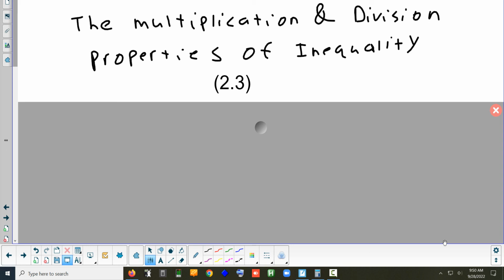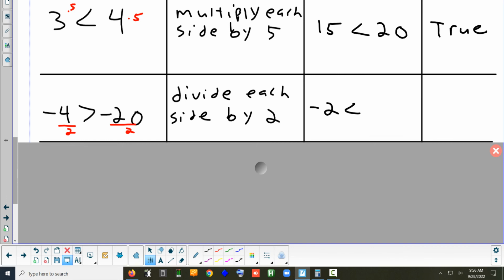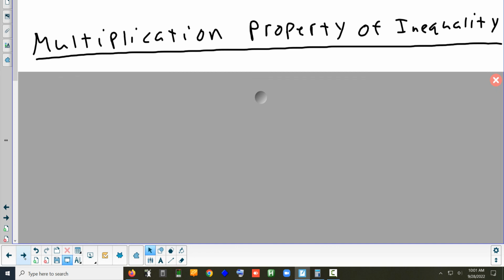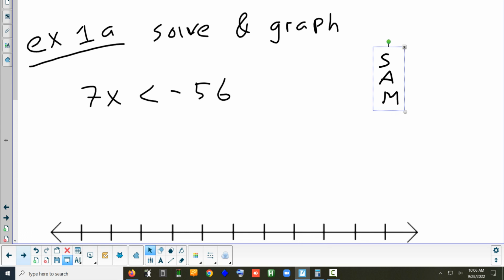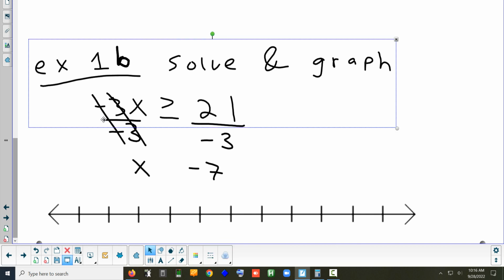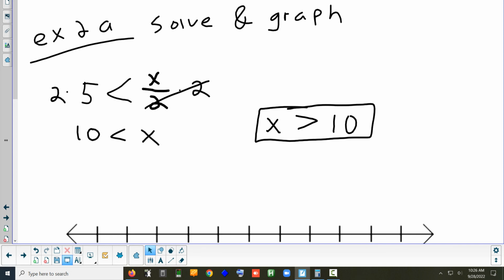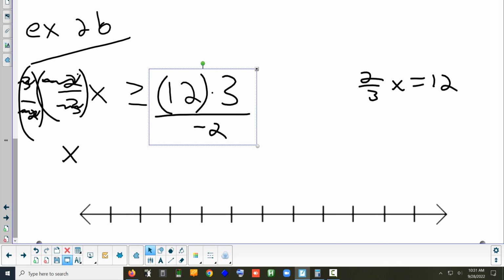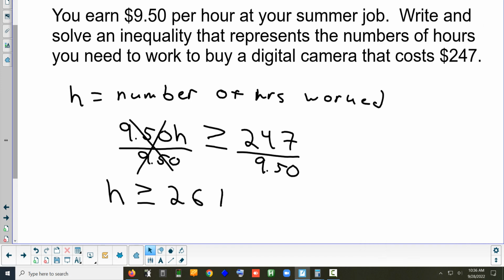2.3 Solving Inequalities Using Multiplication & Division 9-28-22